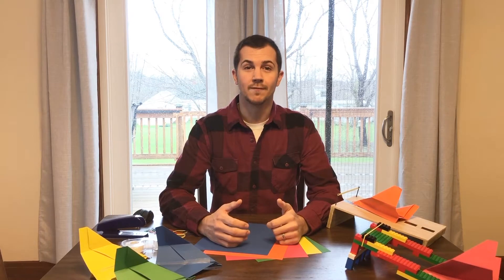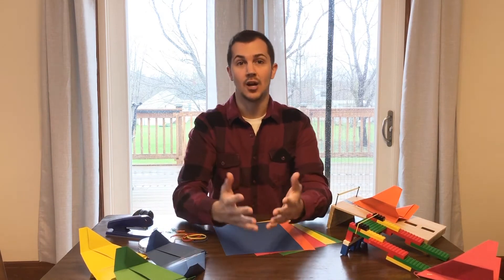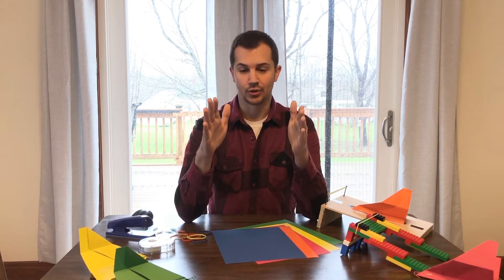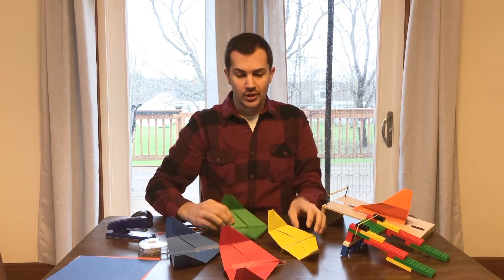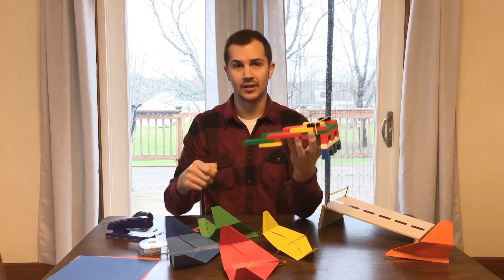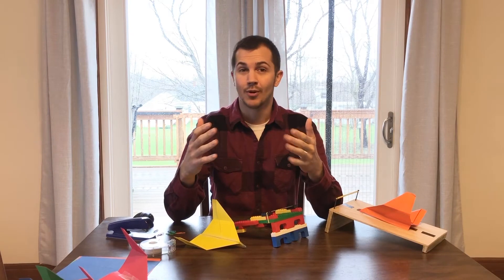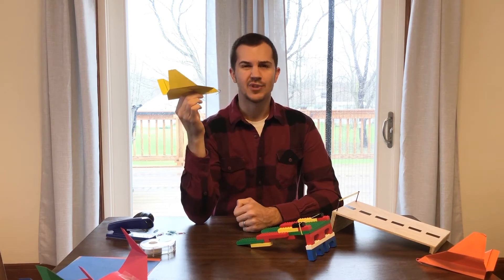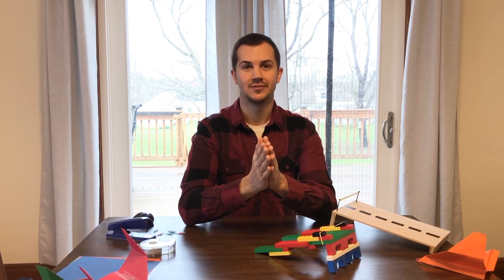Stay at Home STEM Episode #1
Looking to entertain your kids while helping them learn from home? Well, check out the first episode of our Stay at Home STEM series, where kids will learn how to build an airplane launcher!